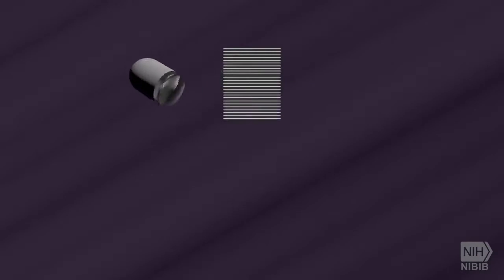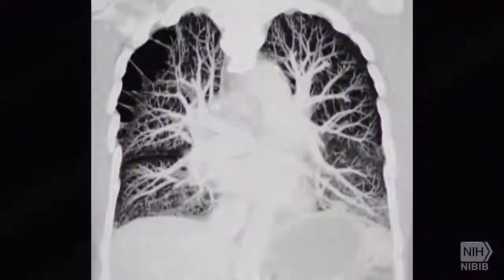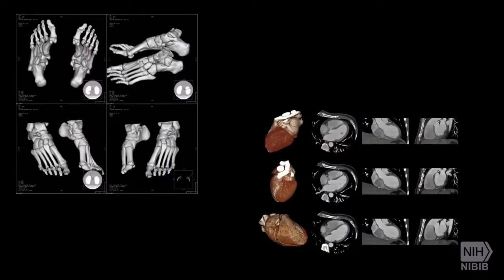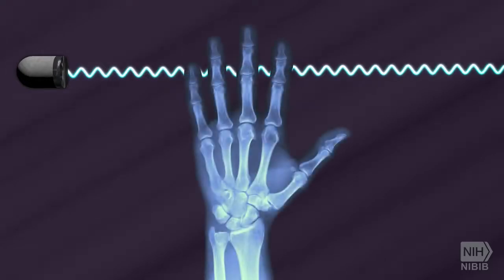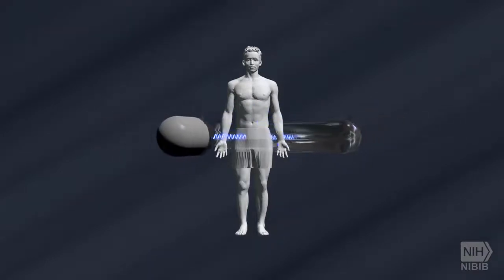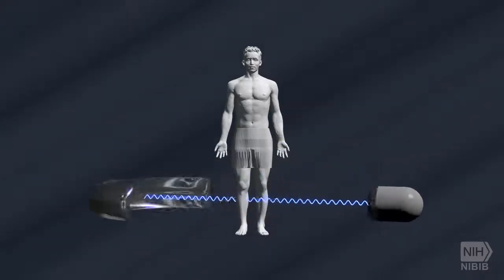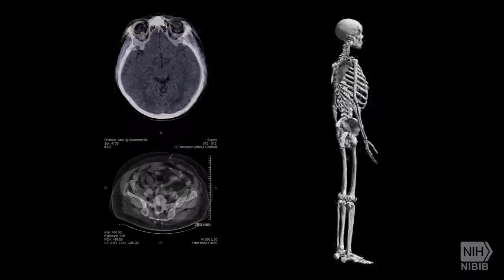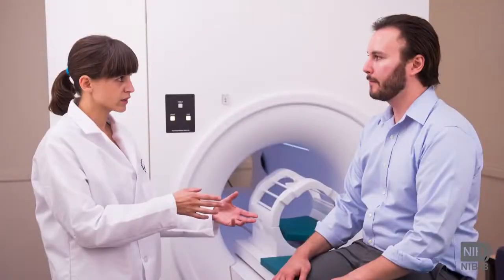How Does a CT Scan Work | Healthy Life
Health, Fitness & Beauty Tips is provided to help people stay healthy or understand and manage their health and medical conditions

4.How to Lose 20kg in 10days with this secret lose weight belly fat at home|No Strict Diet No Exercise